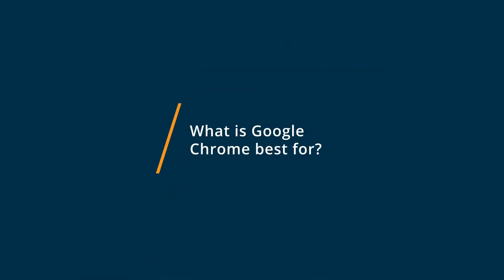Google Chrome vs Firefox: Why they switched from Firefox to Google Chrome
🥊  Considering Google Chrome vs Firefox? Google Chrome vs Firefox Comparison: Features, Pricing and Integrations comparison.

💡📘 Interested in Google Chrome? Browse Google Chrome reviews, pricing and compare with popular alternatives

💡📘 Interested in Firefox? Browse Firefox reviews, pricing and compare with popular alternatives

Google Chrome Review 2021.

Google-based browser..

Firefox Review 2021.

Lightning-fast browser with privacy protection.

0:00 Intro
0:11 What business problems are you solving with Google Chrome and Firefox?
1:15 What is Google Chrome best for?
1:54 What is Firefox best for?
3:09 How easy is it to get started with Google Chrome and Firefox?
3:41 What recommendations do you have for those considering Google Chrome and Firefox?"